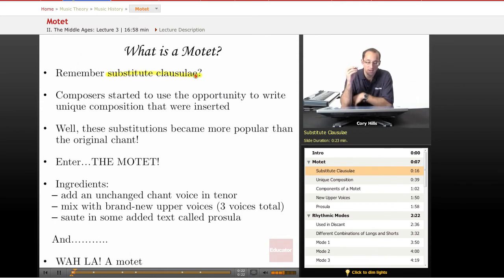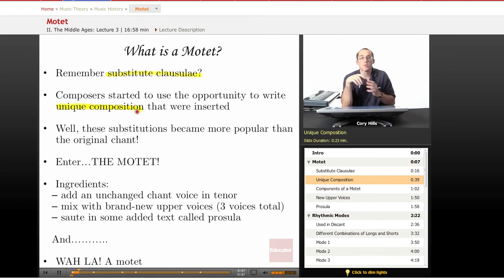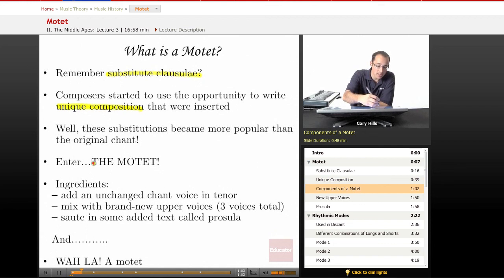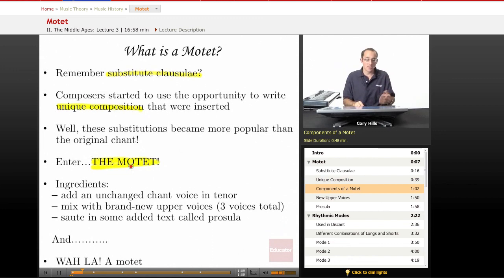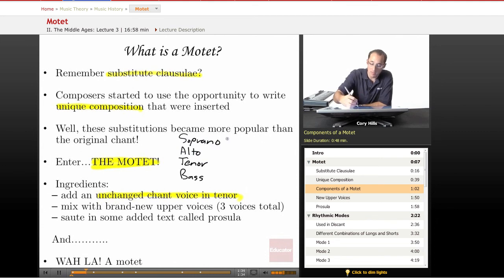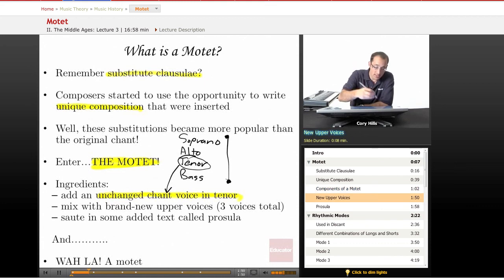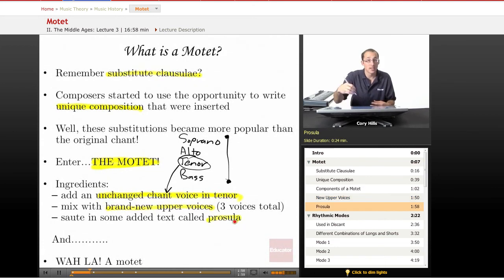Music History: Motet